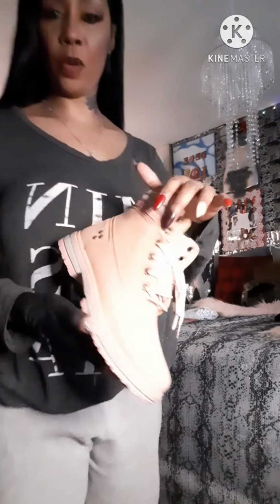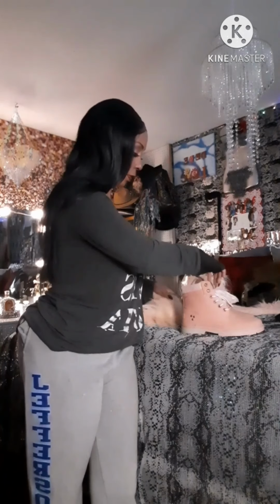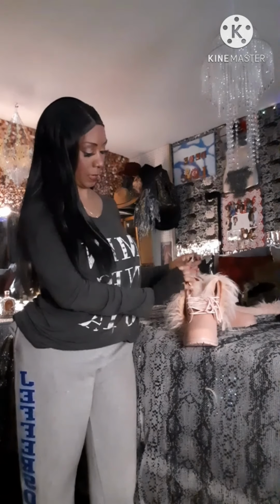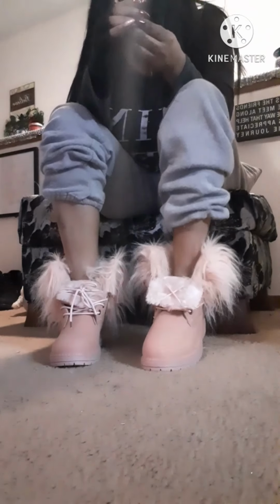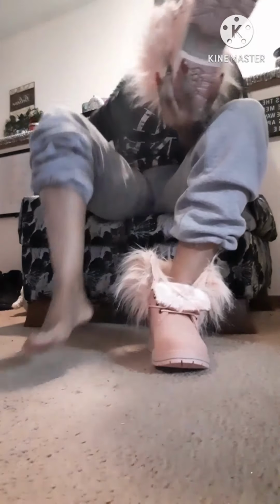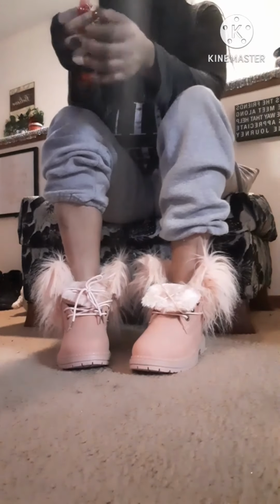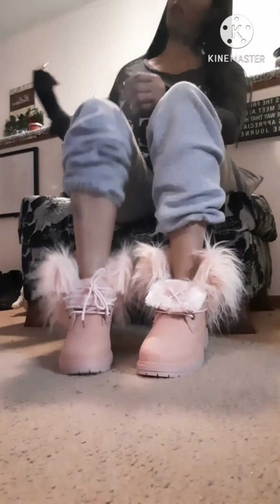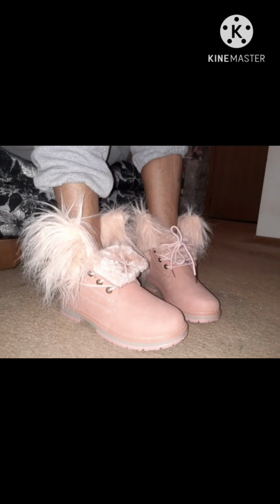DIY pink boot makeover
DIY fur boot makeover